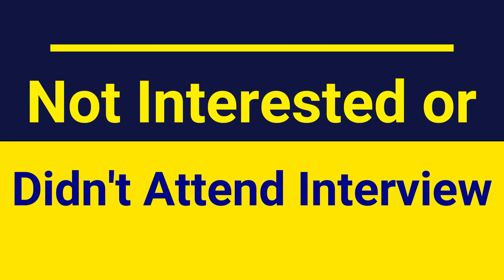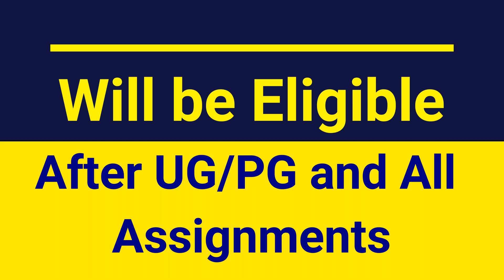What is Job Guarantee Program by Applied AI Course? || Salary Package Offered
Hello there,
In this video we will be discussing about what is the Job Guarantee Program by Applied AI Course? I will tell you what is the eligibility criteria for Job Guarantee Program. Also will see how salary much we can expect after successful completion of Applied AI Course.

If you are eligible for the job guarantee program and AAIC fail to place you in any company with in 6 months from your eligibility date, they are going to refund course fee (25000) excluding GST.

IMPORTANT STEPS:
3. Try to be actively engaged with the videos by watching them completely, by commenting your suggestions/thoughts.
4. Fill this google form

IMPORTANT DATES:
Last Date of Registration : 29/05/2020
Result Announcement: 31/05/2020 (Timing will be communicated via email )

NOTE:
1. I would suggest you to download updated data science notes every week until I finish this course because I am making these notes while going through the course.
2.  It will be helpful for you, if you take printout of the notes and add points while watching the Applied AI Course videos.
3. Name of the file contains last updated date. (eg: dsNotes_DD_MM_YYYY.pdf)

Thanks,